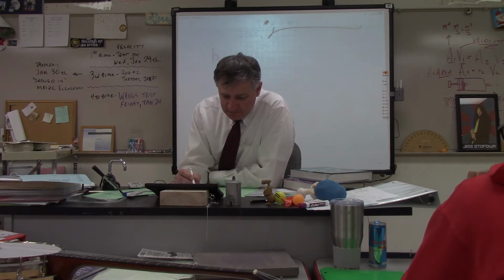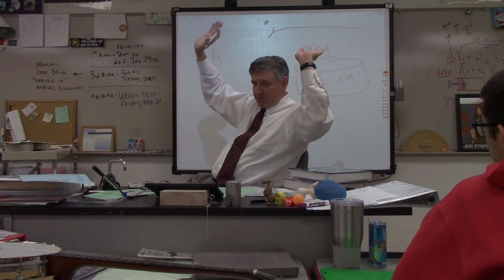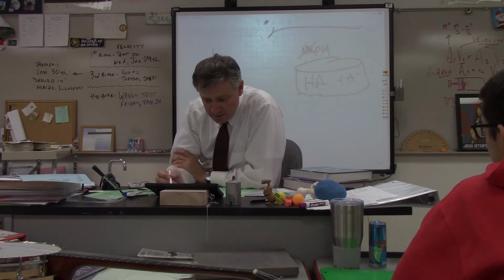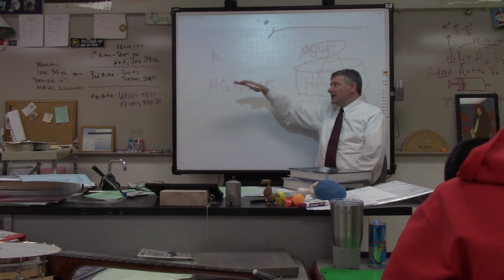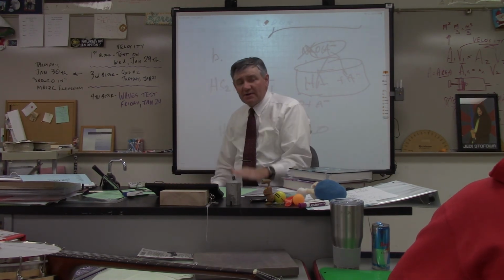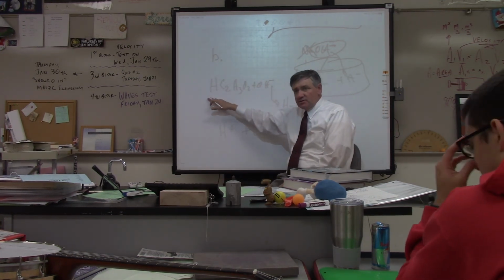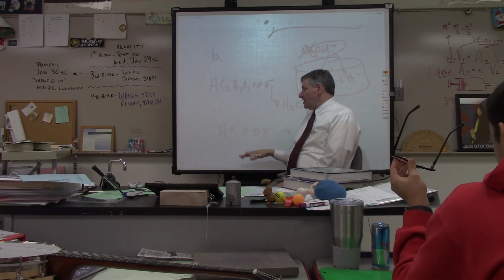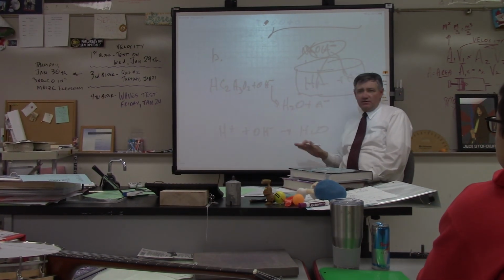AP Chem 1 23 2020 4